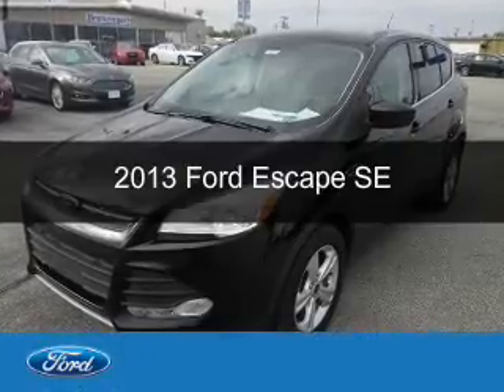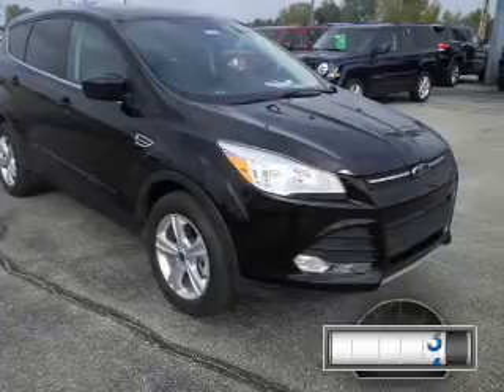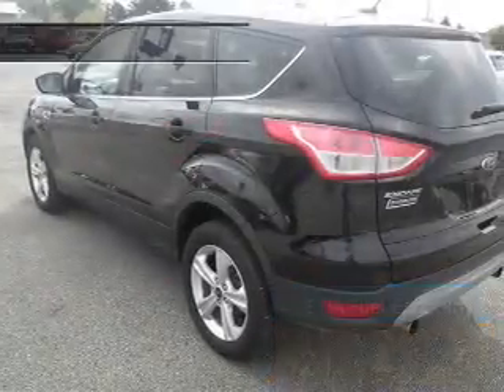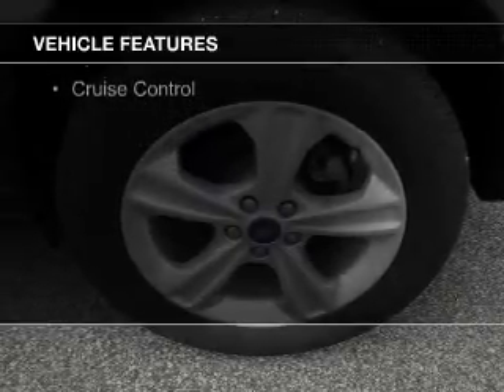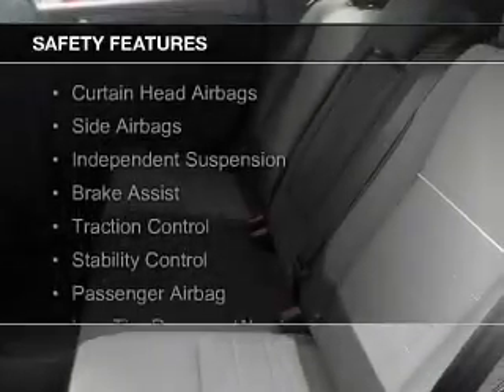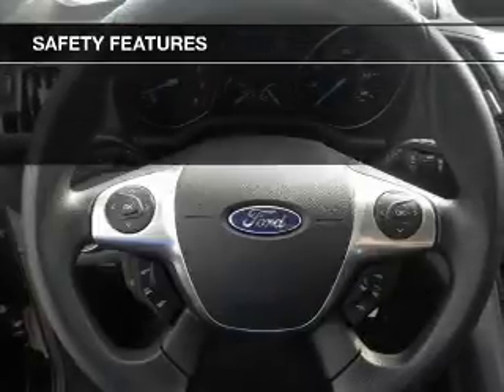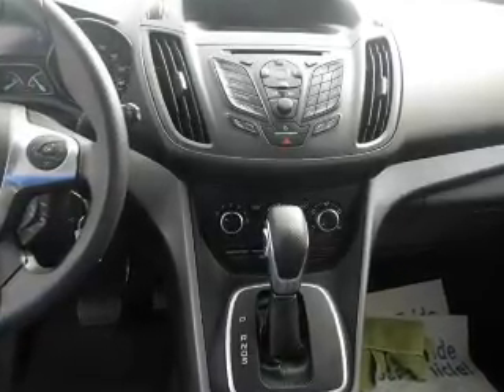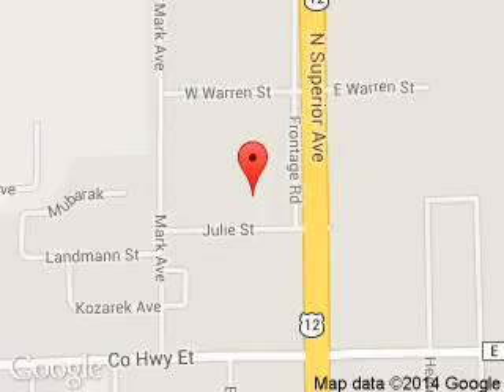2013 Ford Escape - Tomah WI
Phone:
Year: 2013
Make: Ford
Model: Escape
Trim: SE
Engine: 2.0 liter inline 4 cylinder 16 valve
Transmission: 6-Speed Automatic
Color: Kodiak Brown
Mileage: 13182
Address:
1200 North Superior Avenue